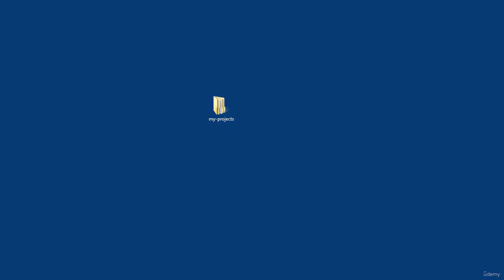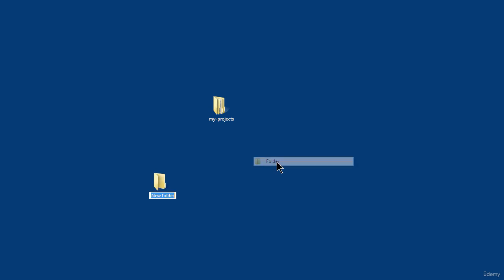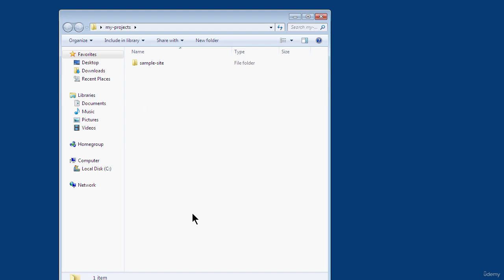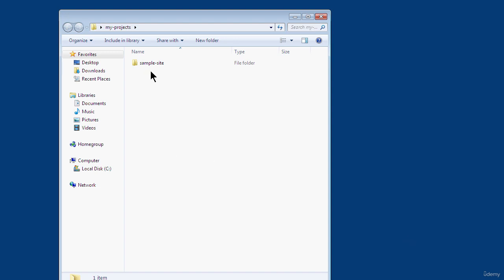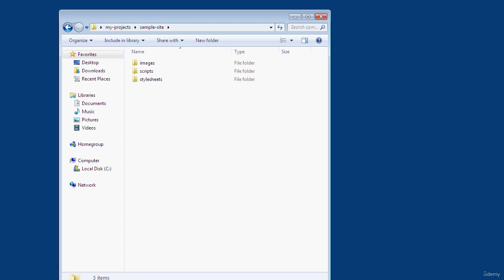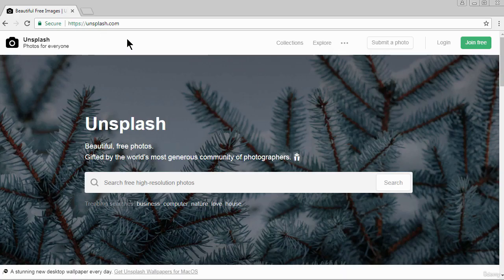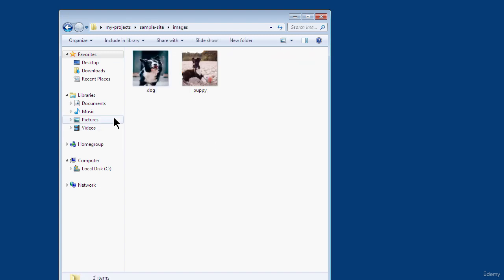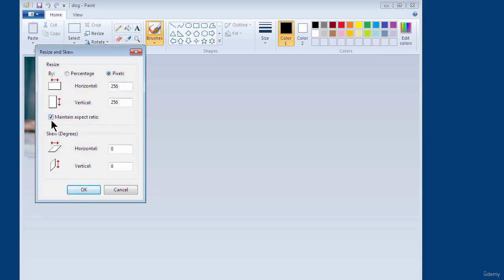#4 Create a basic HTML Document Structure Part 1, Learn HTML5 from Scratch